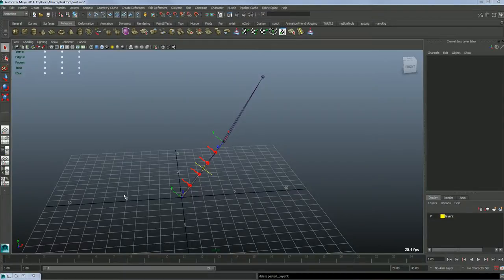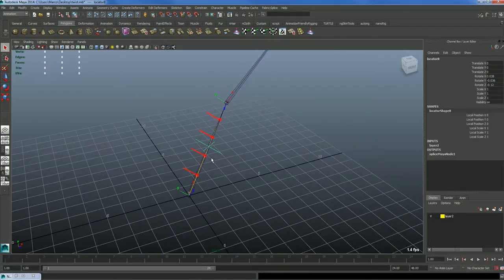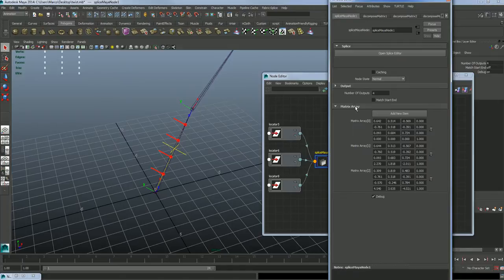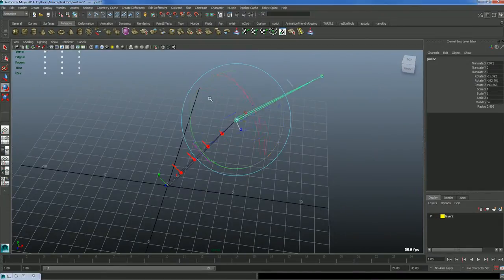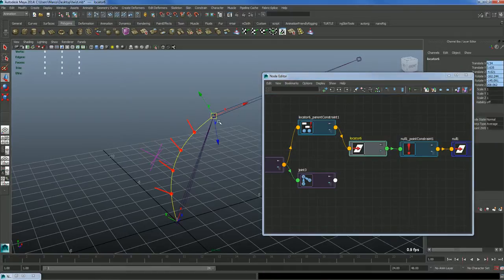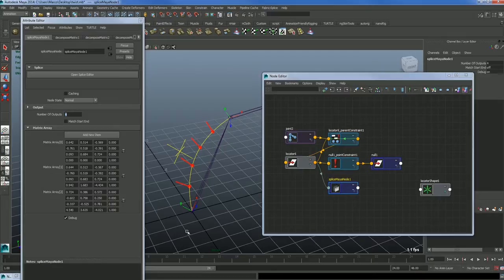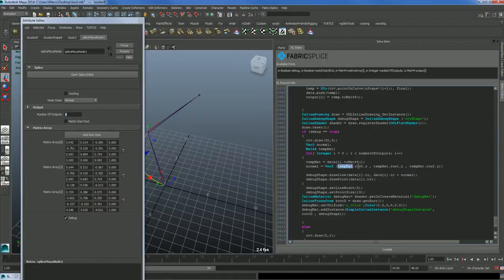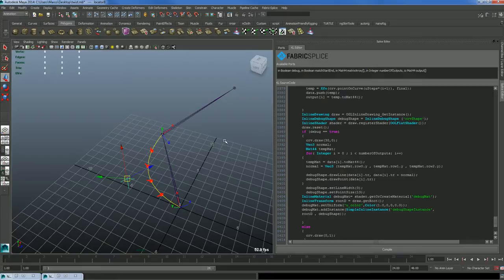DEMO SPLICE : Bendy arm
Hello everyone in this demo I am going to quickly show you my latest development with the Splice API , a bendy arm.
If you want more information on it you can have a look at my blog post :